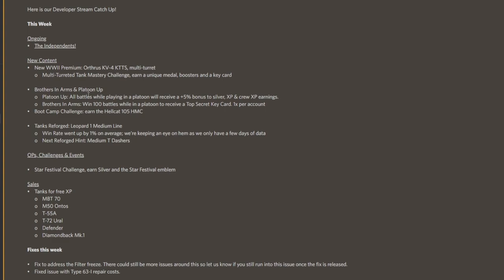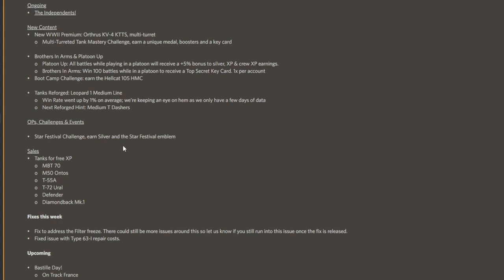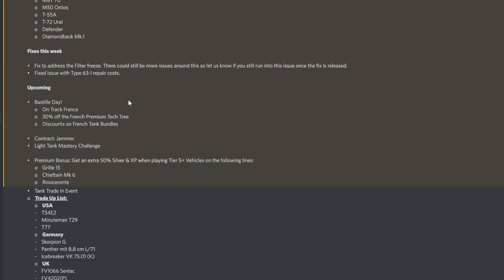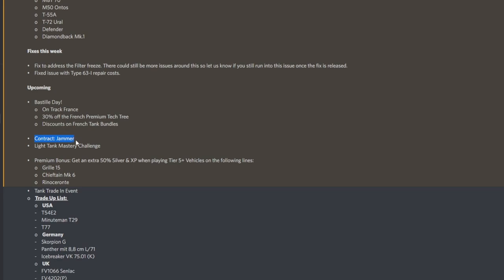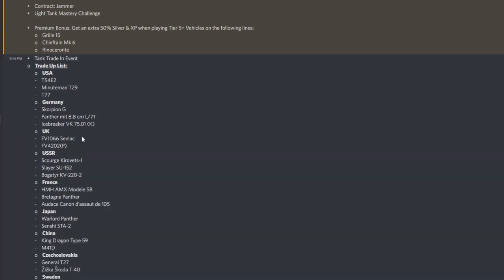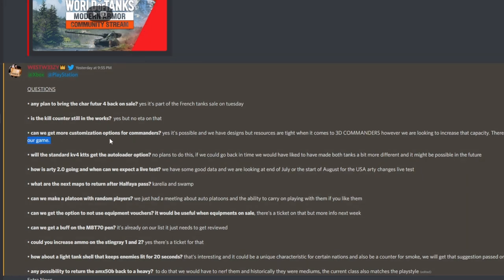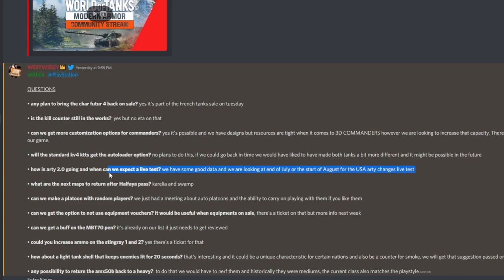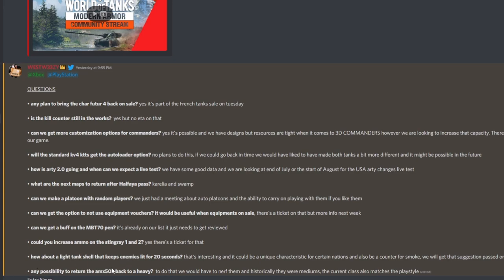BIG FRENCH BONUS UPDATE!! World of Tanks Console NEWS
World of tanks console new season update news for new wot console update new premium in wot ps4 and wot xbox one console world of tanks versions!

A wot console update news and wot news for console world of tanks modern armor in wot ps4 and wot xbox one new update!